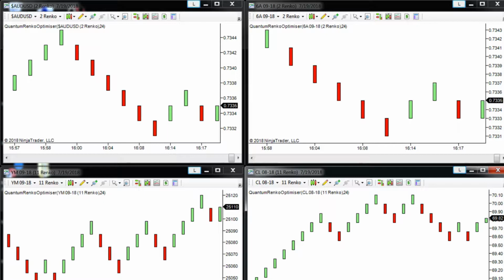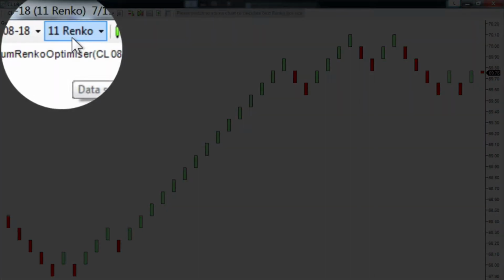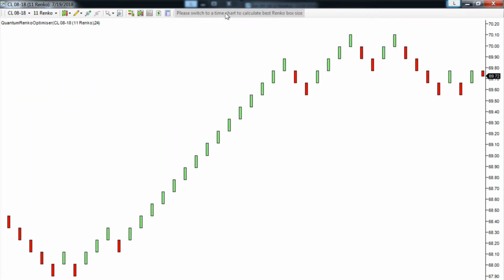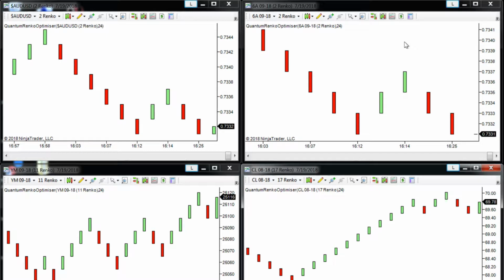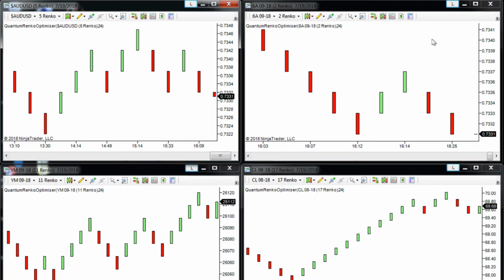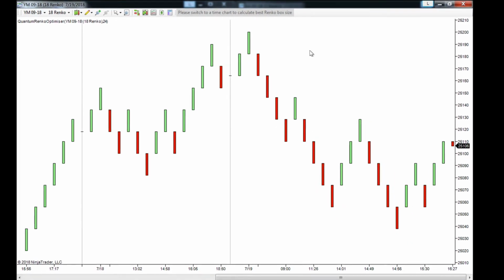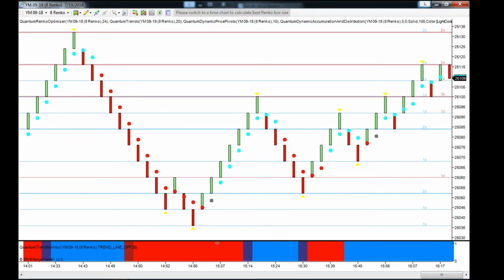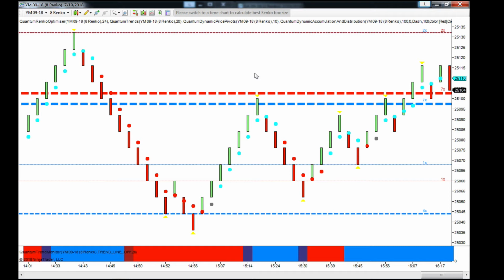Using the renko optimiser for NinjaTrader 7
The Quantum Trading Renko Optimiser indicator for NinjaTrader offers a simple, effective, and systematic method in choosing the most effective brick size, and the best part of all  - it’s all done with just the click of a button!

By using Average True Range the Renko Optimiser indicator starts by calculating the degree of volatility of the instrument within a given period and timeframe. You may already be familiar with ATR and by using the ATR to determine the brick size, we can eliminate the noise or volatility normally present in a candlestick chart. It is a popular technique used by traders with Renko charts but which is all automated by the Renko Optimiser indicator.

Everything is then encapsulated in a button conveniently located at the bottom of the chart. This button displays the calculated best brick size for the current market and timeframe selected. By clicking the button, the indicator automatically reconfigures the current candlestick chart to switch to an optimized NinjaTrader Renko chart using the calculated brick size.